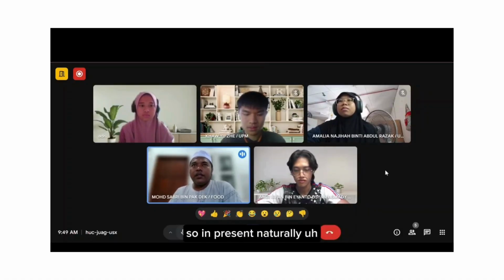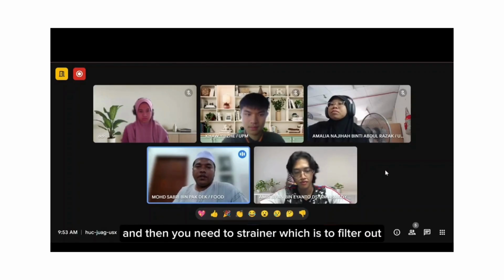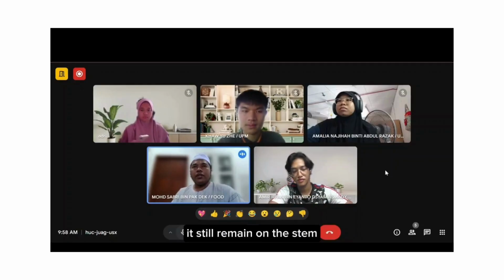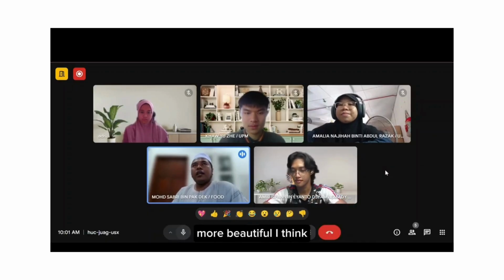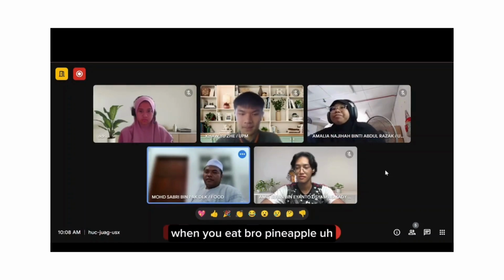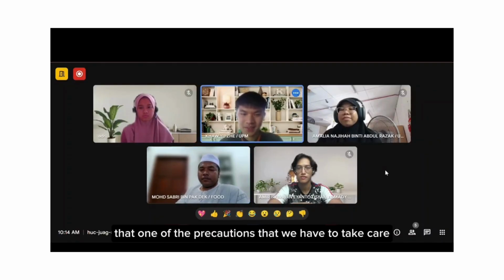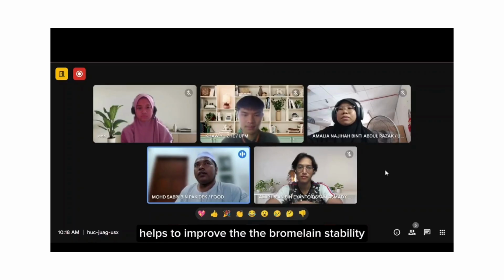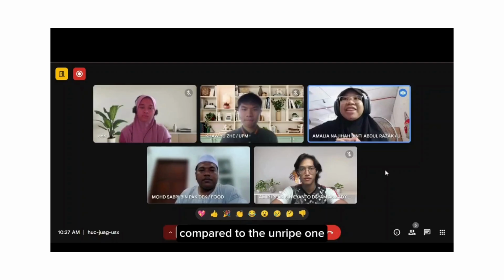Podcast: What's inside SpongeBob's house (Enzyme Bromelain in Pineapple)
What if your favorite tropical fruit holds the key to powerful health benefits?
In this video podcast, we explore bromelain — the natural enzyme found in pineapples — with special guest Dr. Sabri.

What you’ll learn:

What is bromelain, and why is it a proteolytic enzyme?

How bromelain is extracted from pineapple stems and cores

Its uses in food processing, meat tenderizing, skincare, and medicine

Health benefits supported by science (digestion, anti-inflammatory effects, sinusitis relief, and more)

Real-world challenges in bromelain production and commercialization

Malaysia’s potential as a bromelain producer and what UPM is doing in this field

Perfect for science lovers, foodies, students, and curious minds!